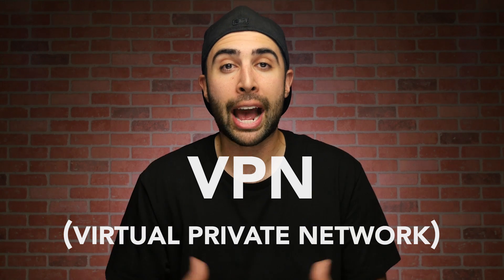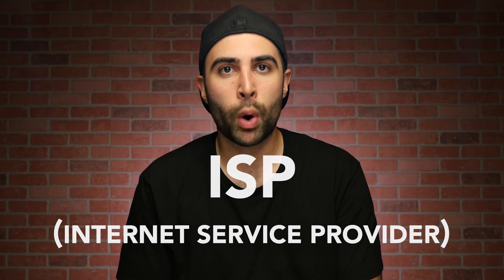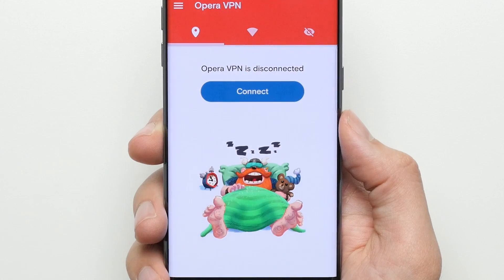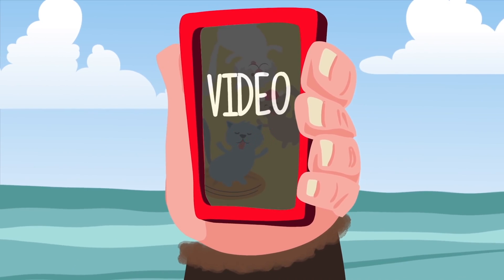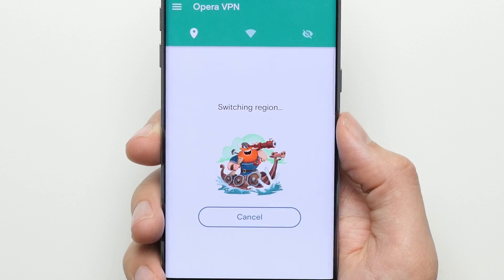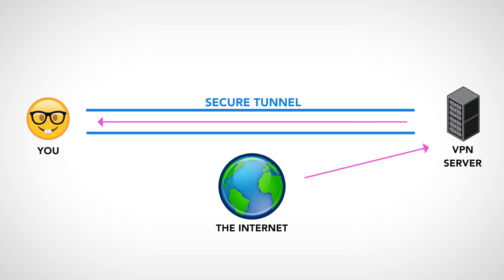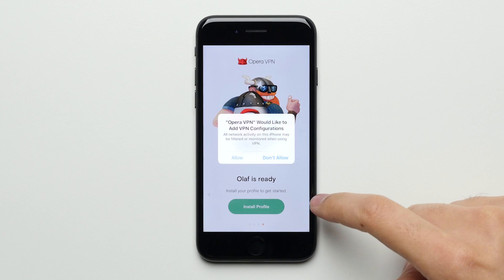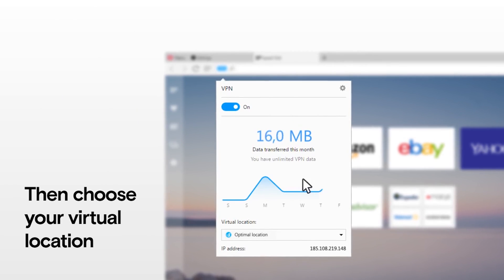3 Reasons Why You Should Be Using A VPN On Your Smartphone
I go over what a VPN is and give you 3 reasons why you should be using one on your iPhone, Android, or computer.

Send Products To:
PhoneBuff
23811 Washington Ave 110-394